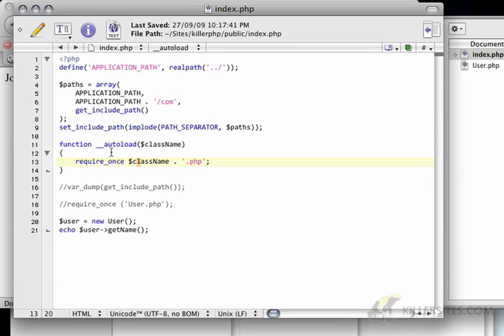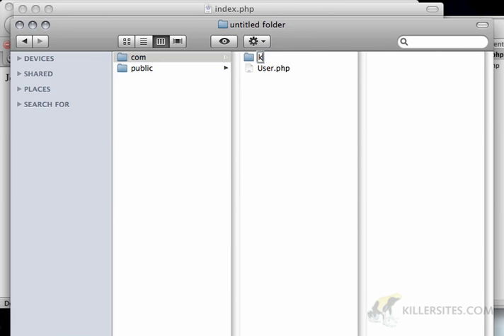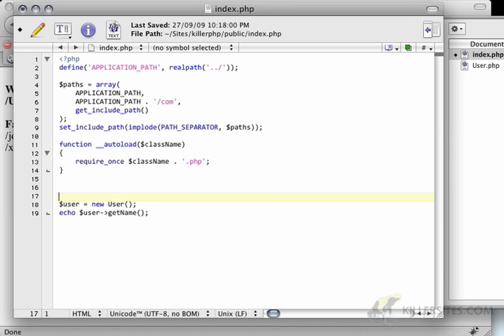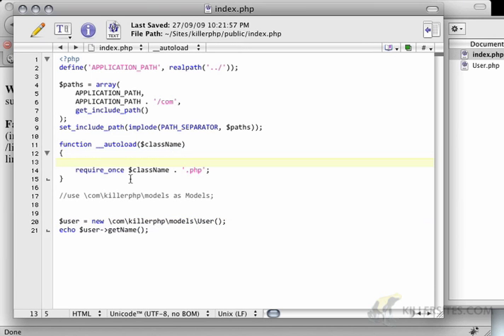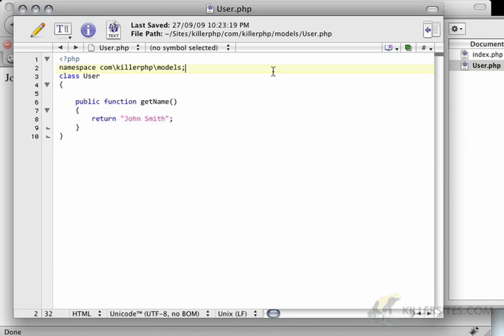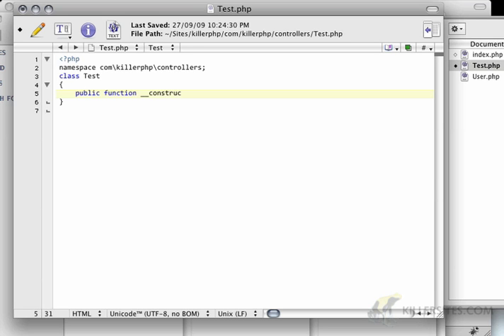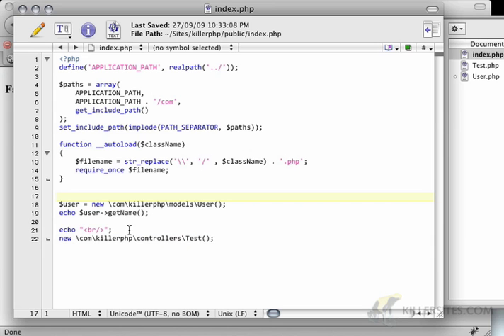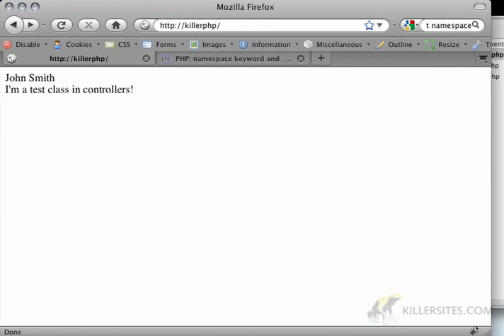kp1 autoloading classes with namespaces part 3